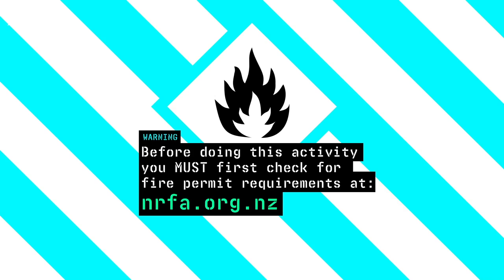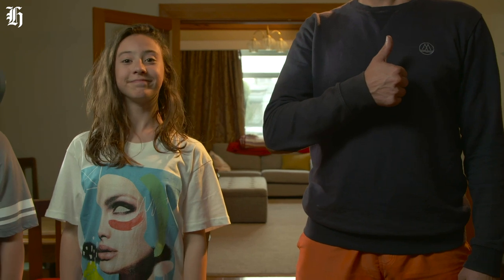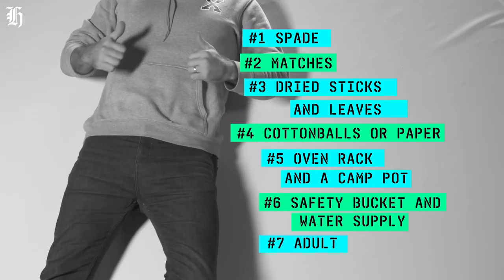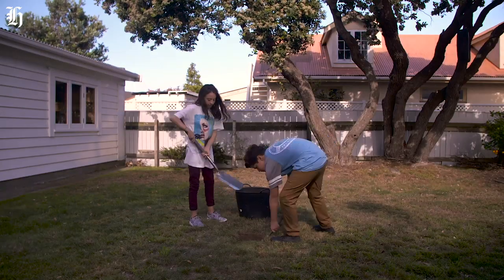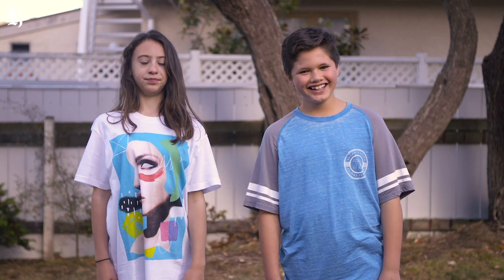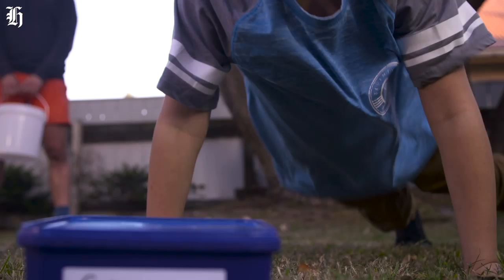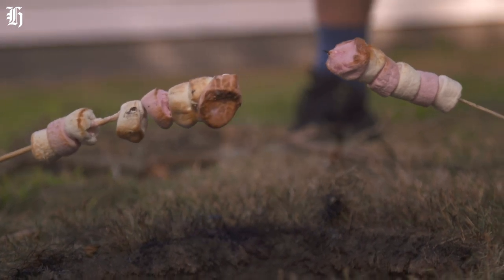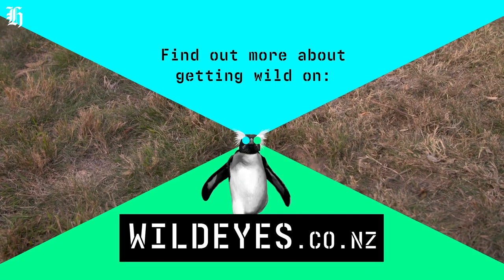Wild Eyes Episode 5: Fire Pit | nzherald.co.nz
Kia ora! Do missions and open your wild eyes!
Build stuff, get mucky, get arty, get lost... explore your backyard wilderness!
Learn nature ninja skills, get crafty, hunt poo and discover amazing stuff outdoors.
What? Never hunted poo? Don’t worry, it doesn’t run fast…
to upload photos of your own missions!
Mission detail videos made with funding from NZ on Air.